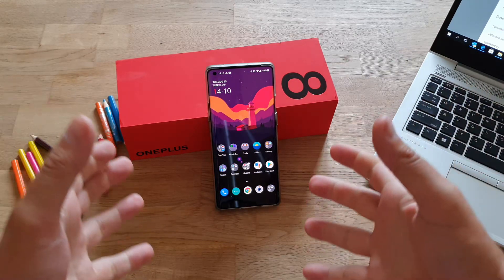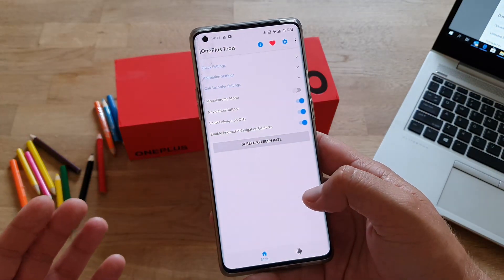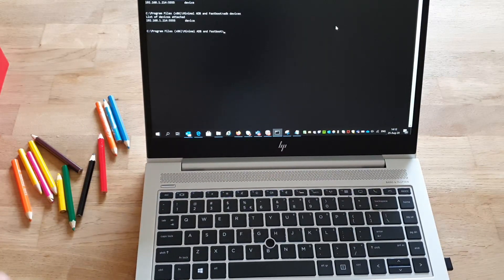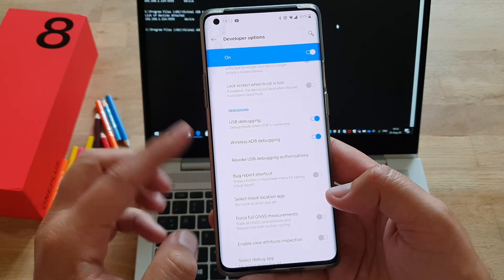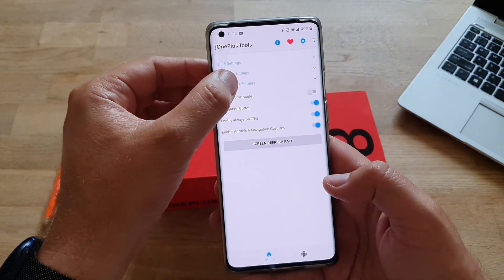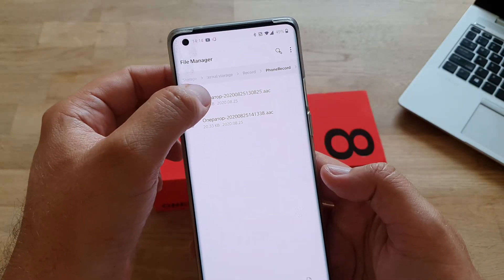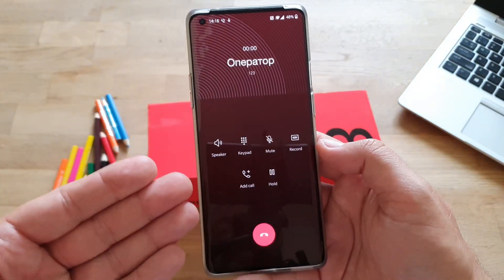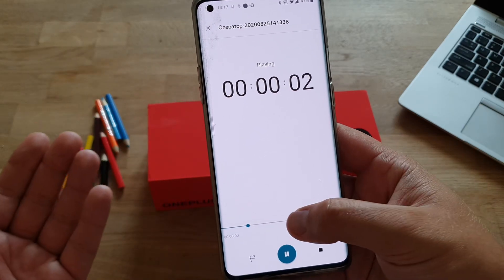Enable Call Recording on the OnePlus 8 & 8 Pro!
Not able to record your calls on your new OnePlus 8/8 Pro phone? Well, your taken care of. Watch the video for the instructions. If you use it, use it the right way, tell your call recipients that you are doing it.

ADB command once your phone is connected to your PC via ADB:
adb shell pm grant net.jroot3d.joneplustools android.permission.WRITE_SECURE_SETTINGS